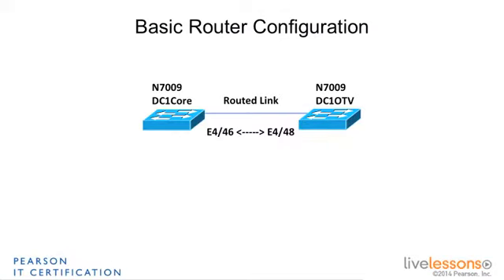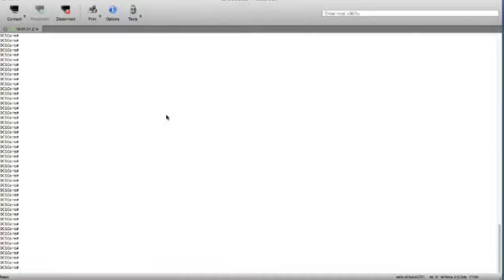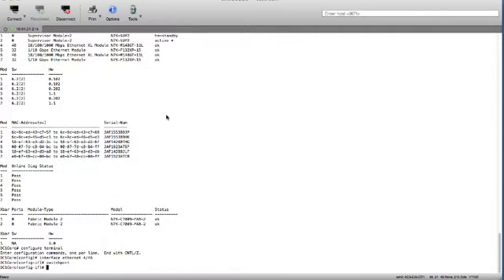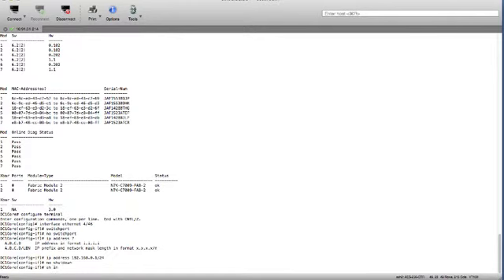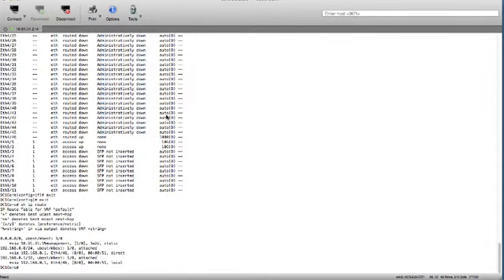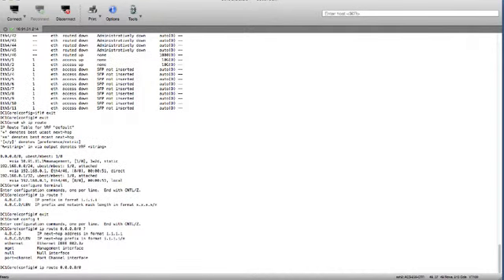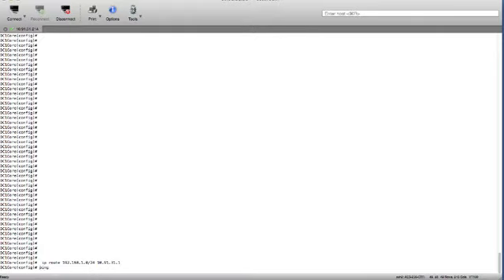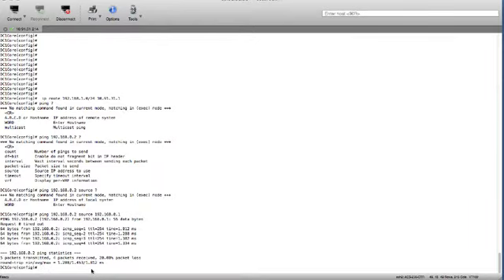12.2 Implementing a Basic Router Configuration